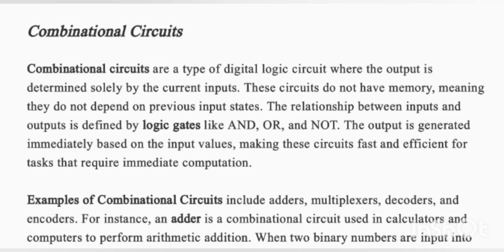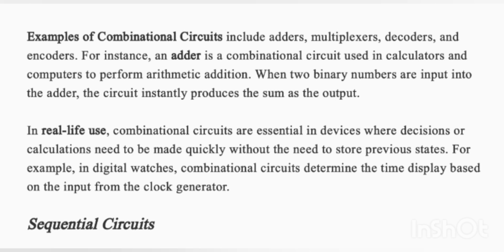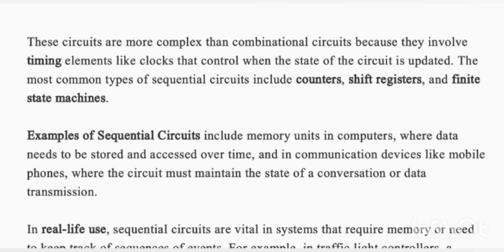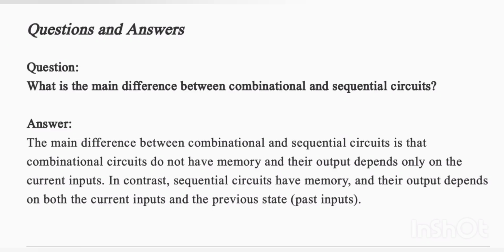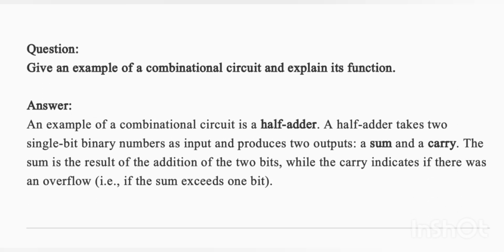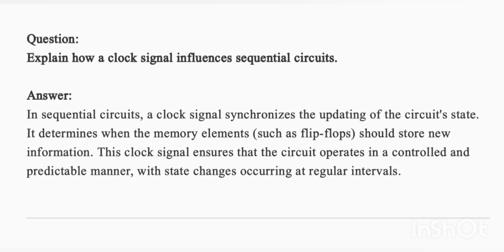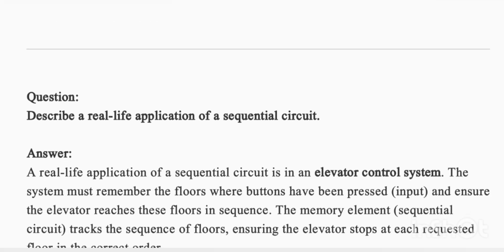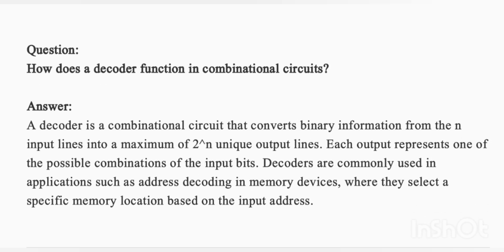Combinational vs Sequential Circuits Explained Simply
Dive into the world of digital electronics with this comprehensive guide on Combinational and Sequential Circuits. Learn the key differences, functionalities, and real-life applications of these essential components in digital systems. Perfect for students and enthusiasts looking to solidify their understanding of logic circuits. DigitalElectronics CombinationalCircuits SequentialCircuits ElectronicsTutorial Engineering"Hashtags